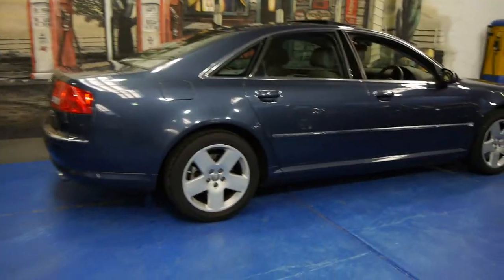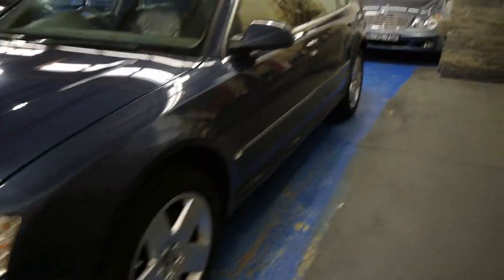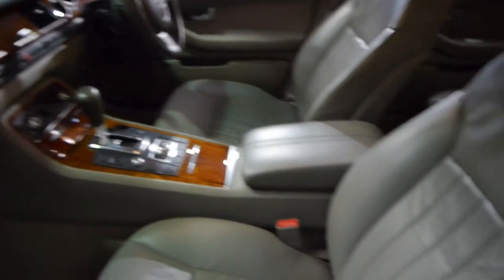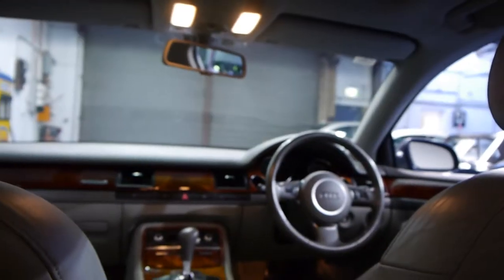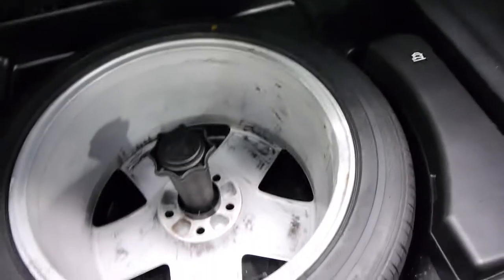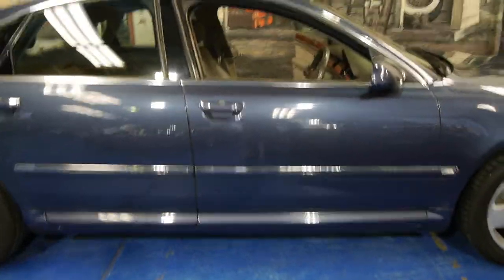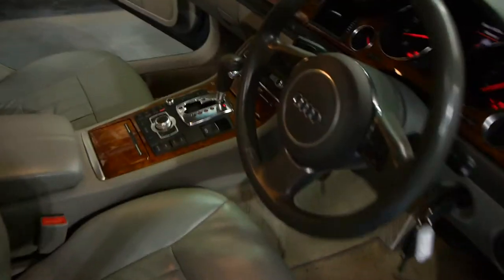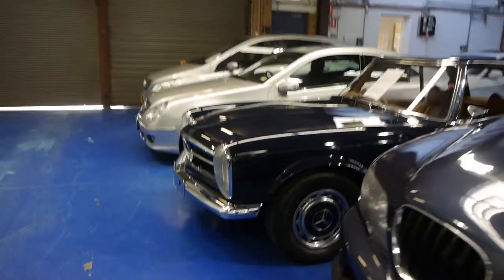Oldtimer Centre - Marrickville NSW